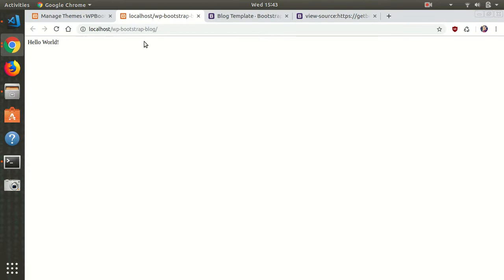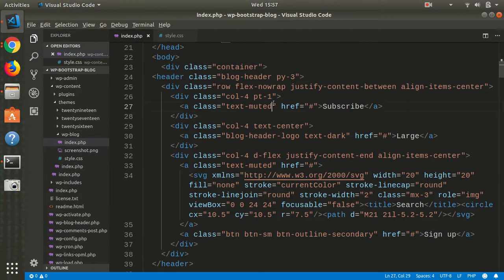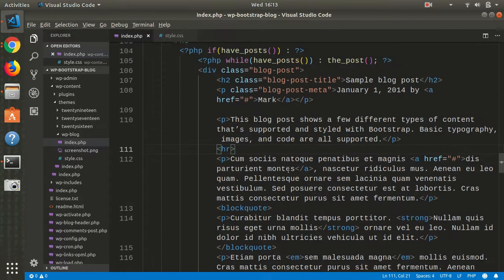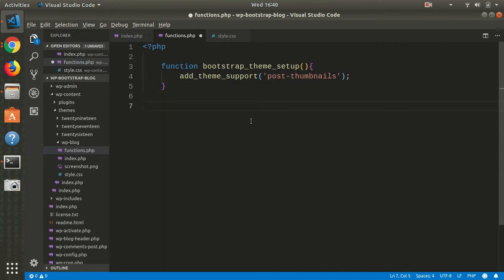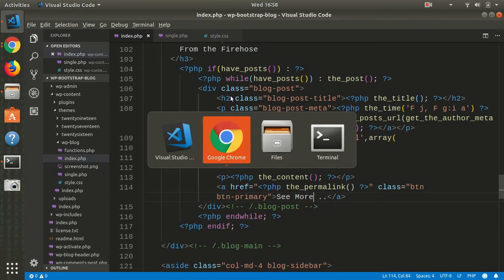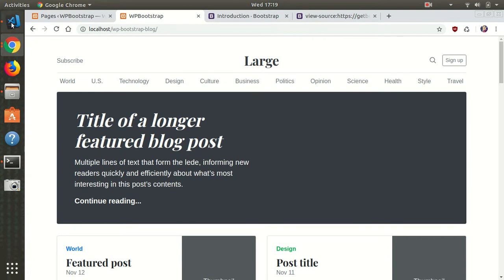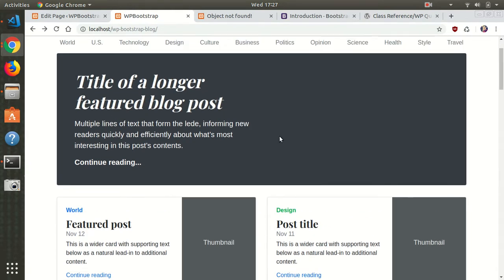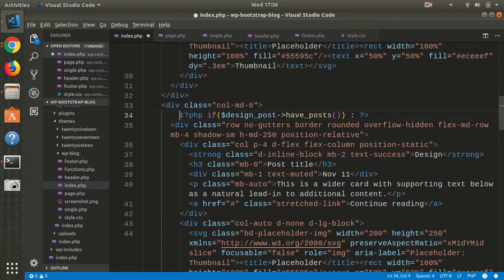4 - Start with our Blog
It's a bit long video and the voice is not in a good quality, sorry about that it's just for this video.
Here are the subjects covered in this video:

- Integrating our theme styles and HTML attributes.
- How to use Wordpress main loop to fetch the posts from the database .
- Creating posts and pages templates files.
- Activating thumbnails for images.
- Using custom WP queries to fetch custom posts.